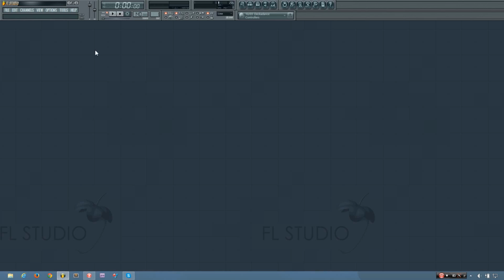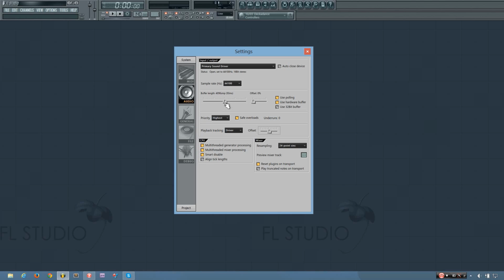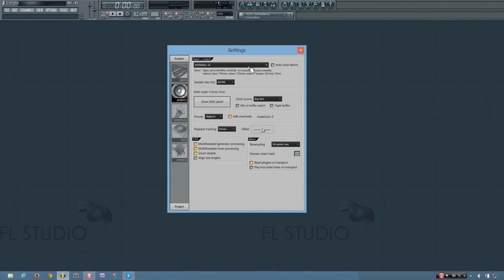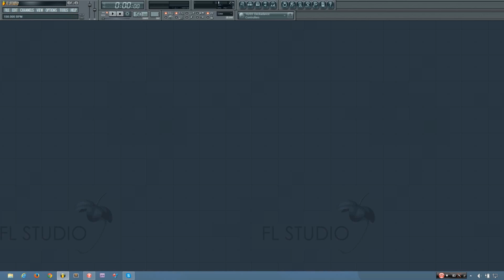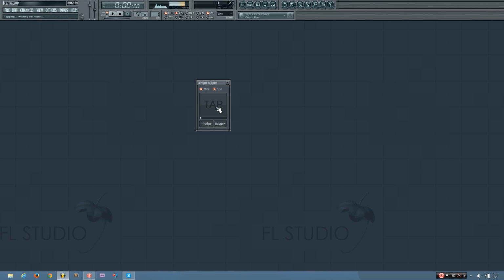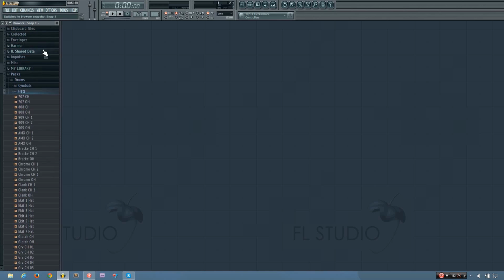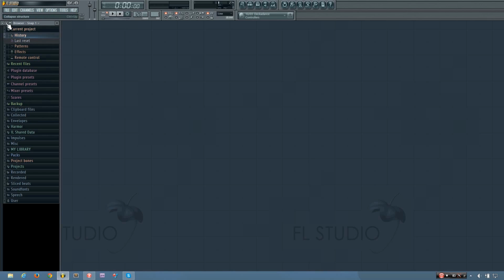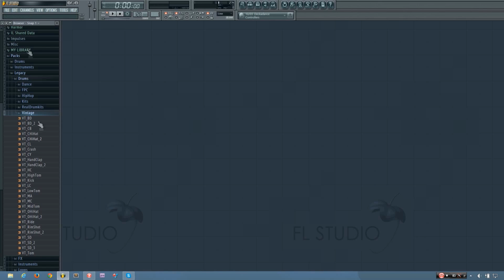FL Studio Beginner Tutorial: How to Make a Song Pt. 1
This tutorial is to help beginners learn how to start making their own music in FL Studio.  It's fast paced and covers all the basics needed to make songs.